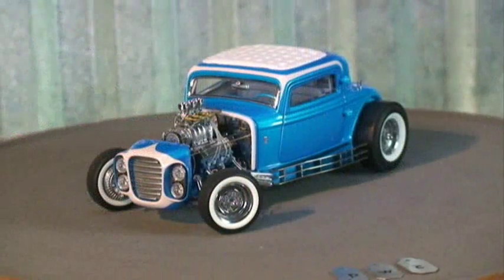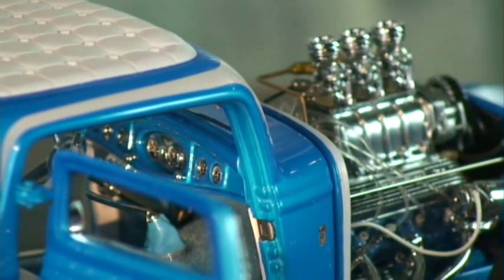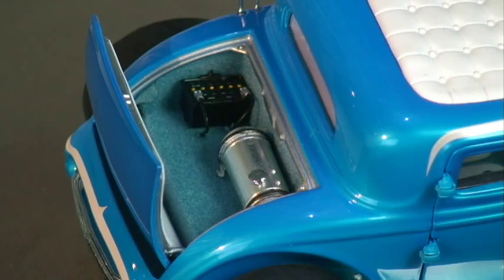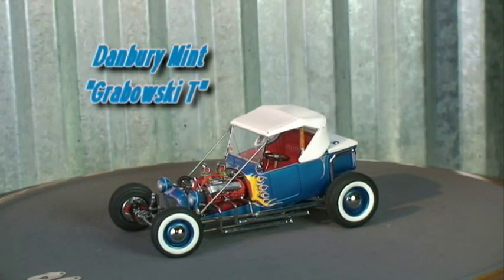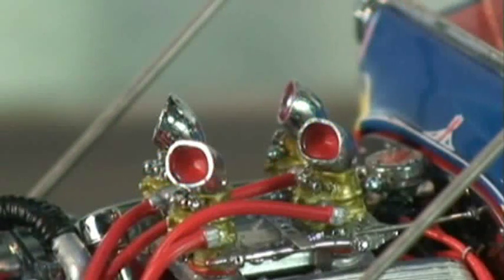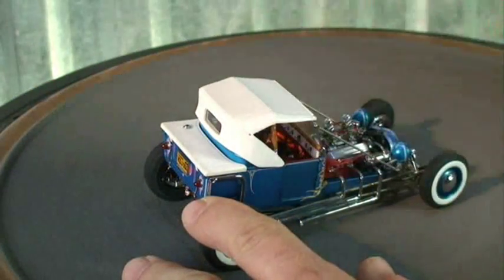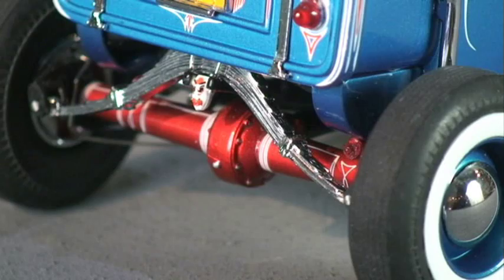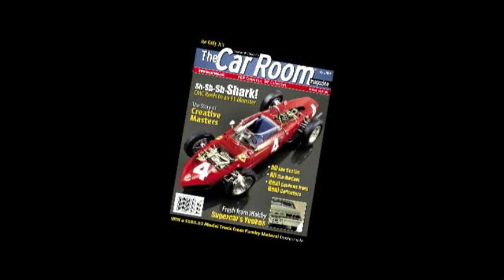Car Room Magazine: Danbury Mint 1:24 Little Deuce Coupe / Grabowski T!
The Car Room Magazine's video review show "Playing With Cars" reviews Danbury Mint's 1:24 "Little Deuce Coupe" and "Grabowski T". Hosted by Joe Kelly, Jr.